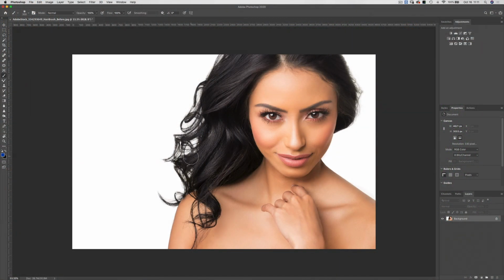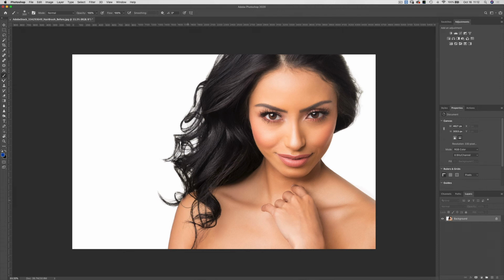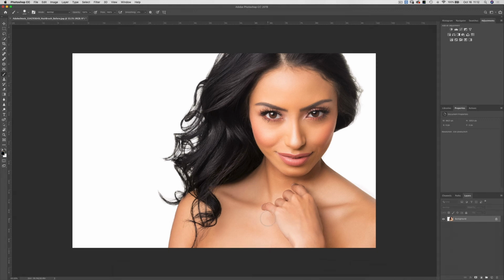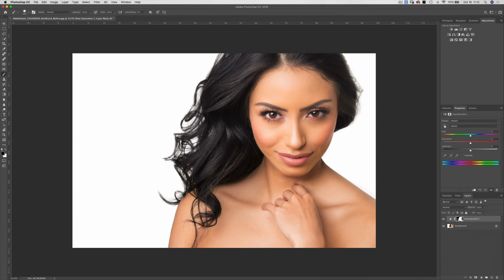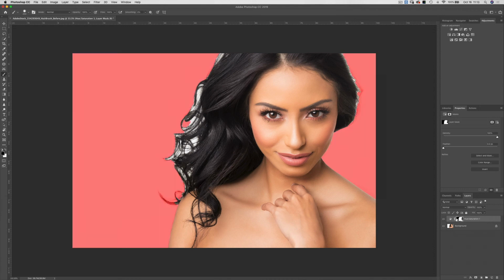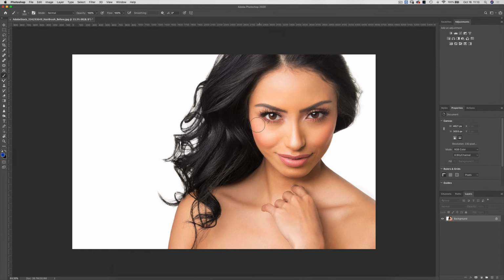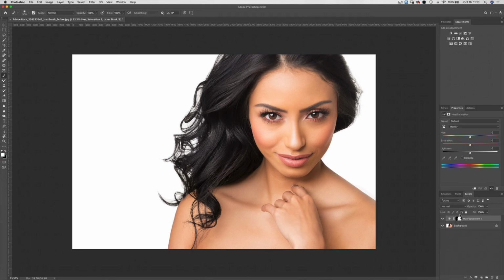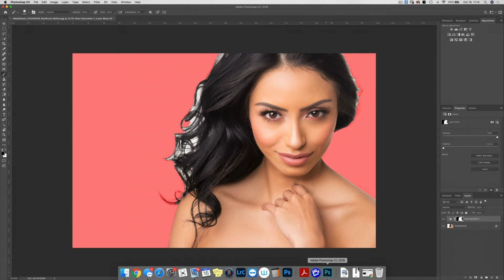Photoshop Hair Improvements - Select Subject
A small photoshop tip on hair retouching. Originally recorded for the Photoshop Virtual Summit.